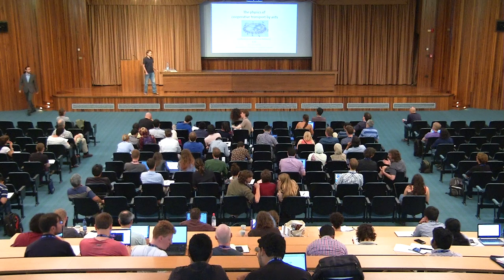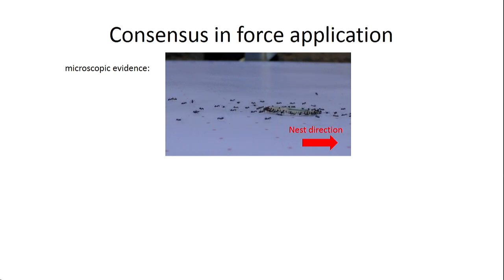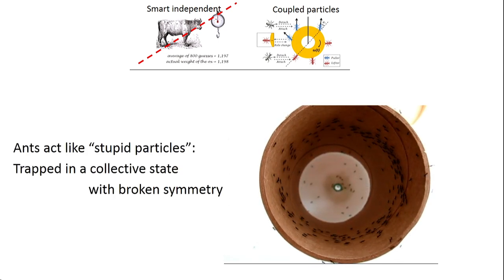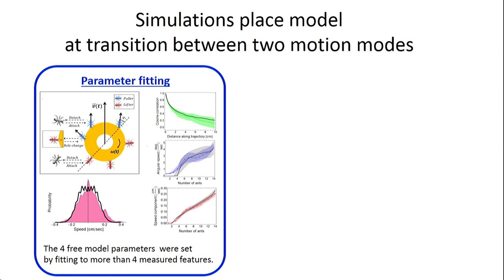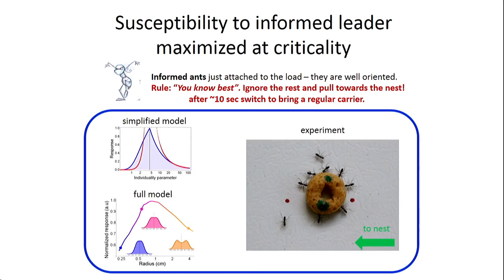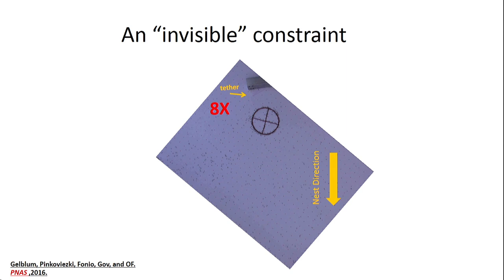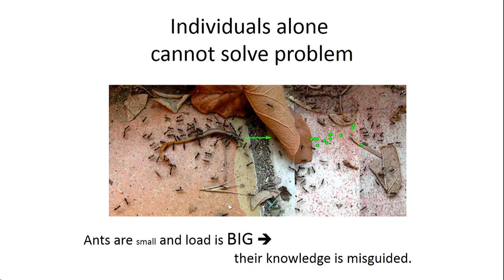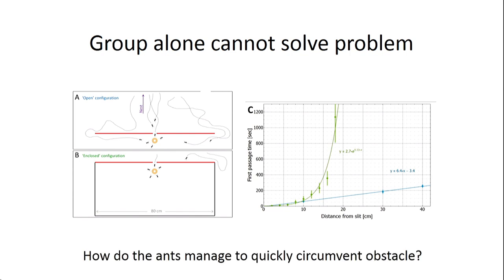The Physics of Ant Cooperative Transport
Speaker: Ofer Feinerman (Weizmann Institute of Science, Rehovot)
Conference on Collective Behavior | (smr 3201)
2018_05_08-11_40-smr3201